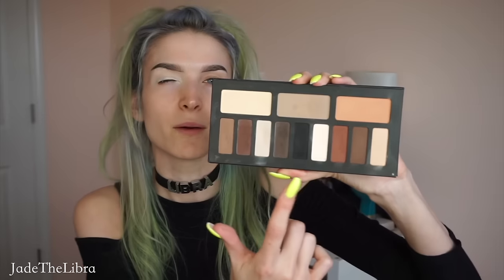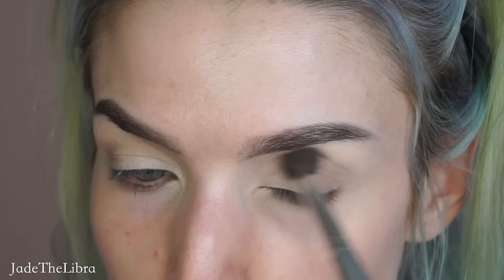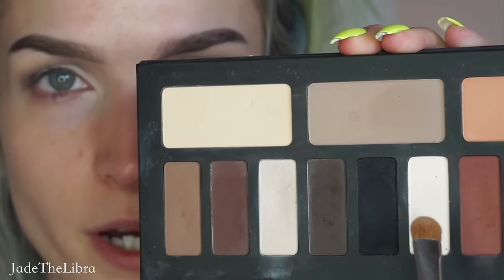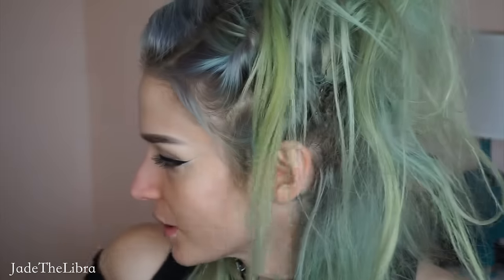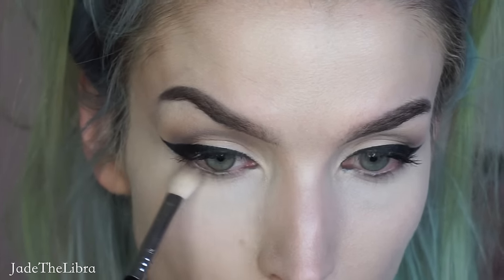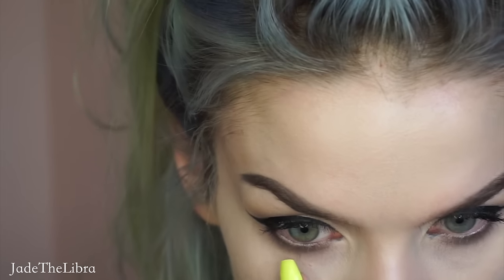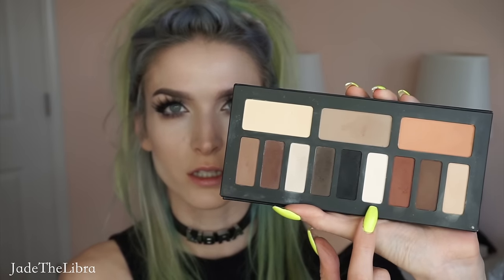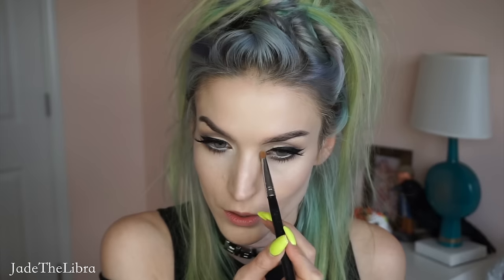Black Lipstick / Chatty Makeup Tutorial!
I wanna thank you guys for inspiring me to create content & being the best friends in the FREAKIN world! A BIG TIME congratulations to YOU for reaching 100k! Look at ya doing the damn thing! Love yaz to the moon! Stay weird!

What I'm Wearing:
Choker: Shop Kadabra
Top: Forever21

Products Mentioned:
:::Eyes:::
OMG FOUND THE EYELASH APPLICATOR!!! YASSS

F35
E25
E55

Small Detailer Dome Brush:
Crown Brushes ttp://goo.gl/AbVxcj

HAIR EXTENSIONS :::: $10 off using code LIBRA